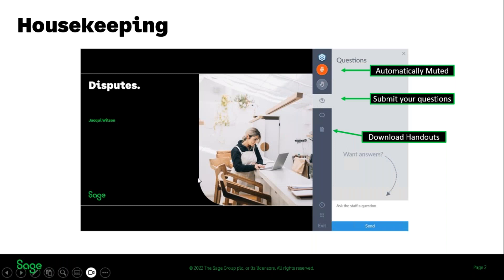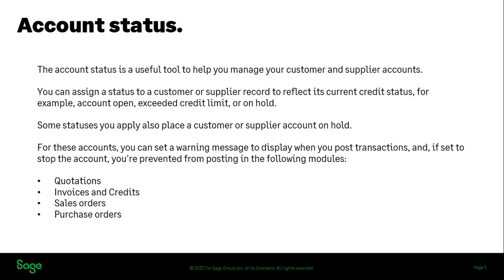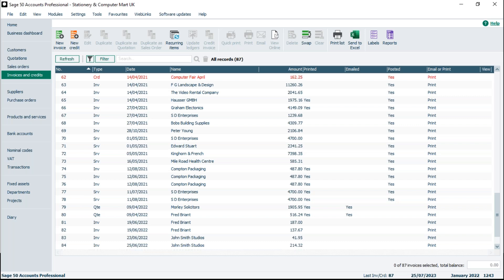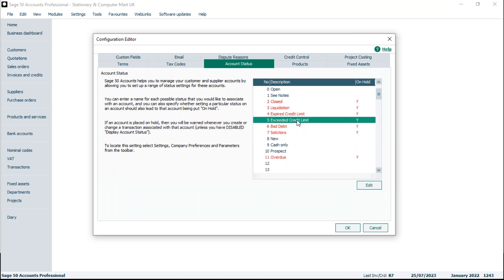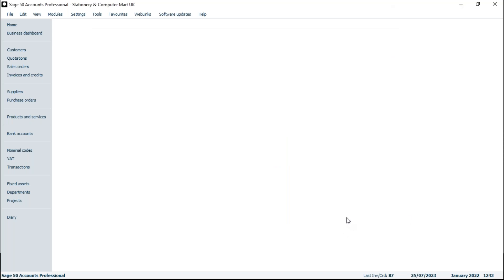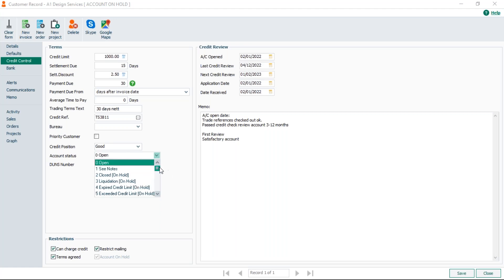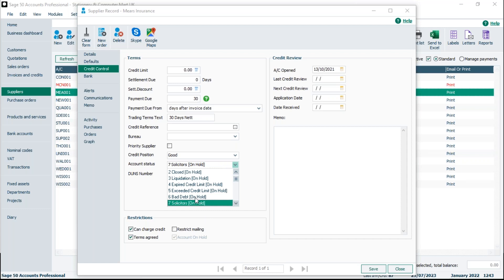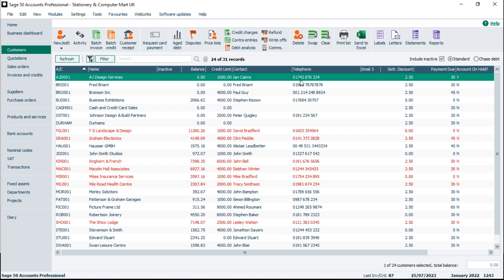Sage 50 Accounts (UK) - Set up and apply an Account Status